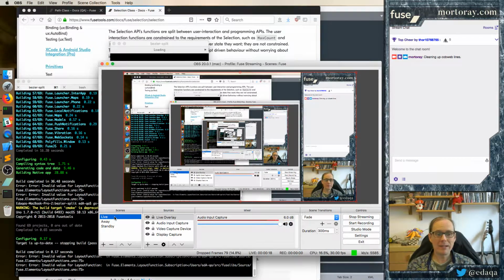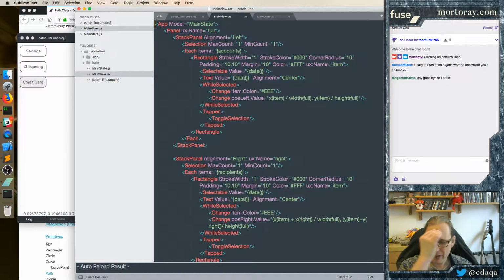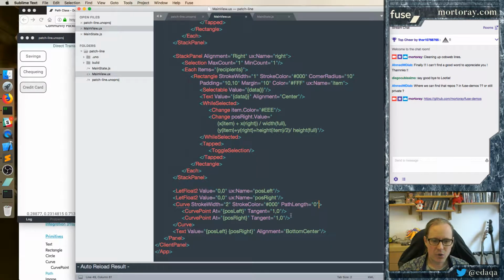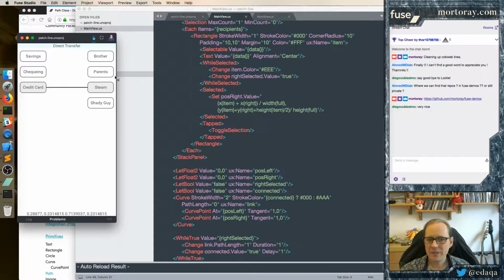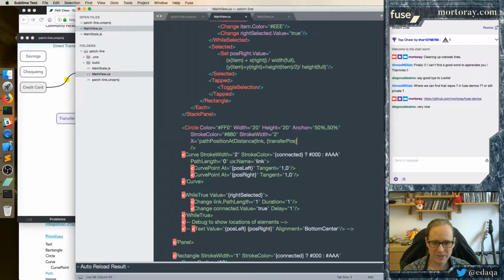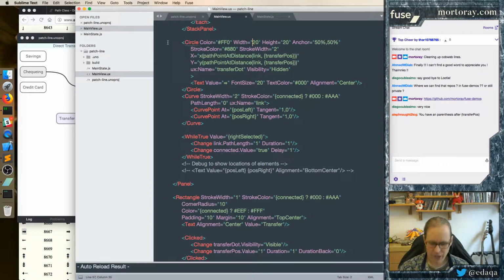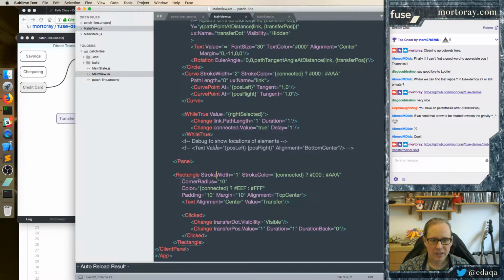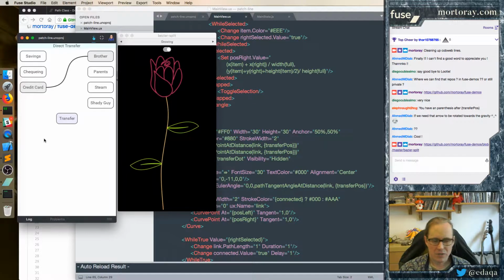Animating Lines and Curves with Fuse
In this episode I show off a new partial curve drawing feature. This extends the ability to animate curves, move objects along curves, and track their tangent angle/facing.

I use an example of a bank transfer with a patch panel interface.